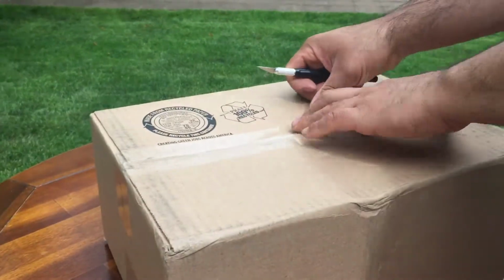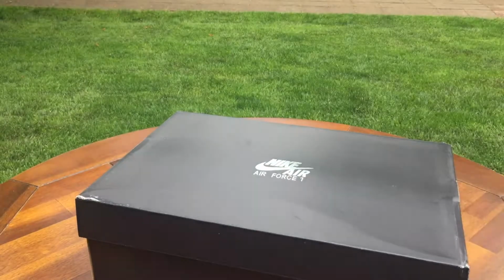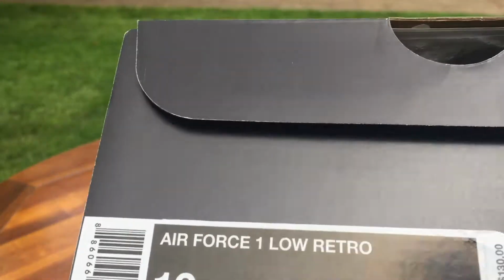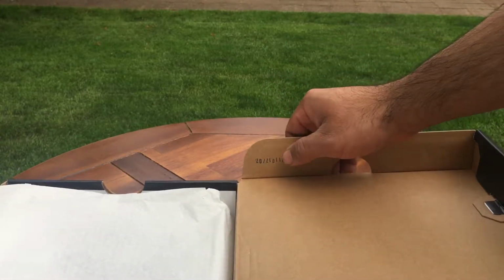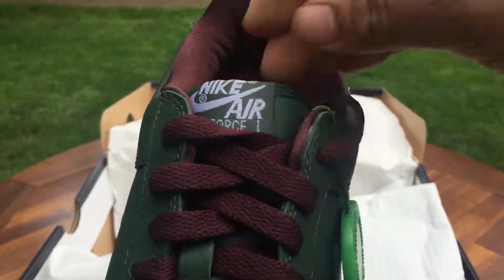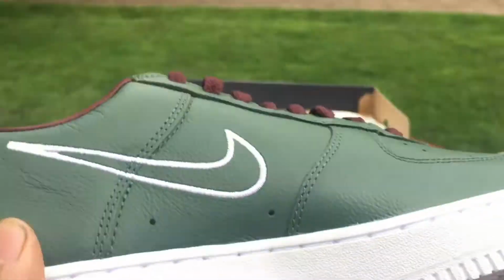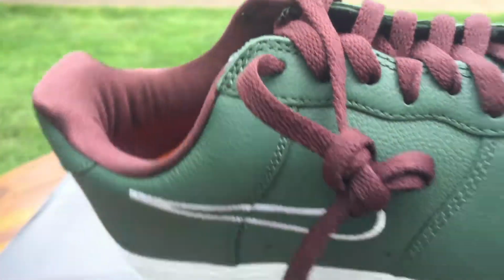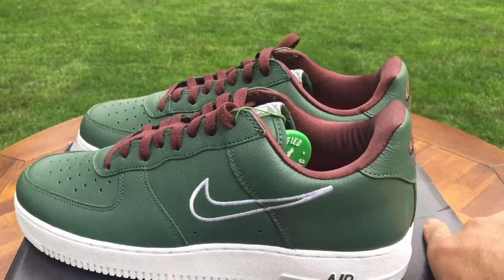AIR FORCE 1 LOW HONG KONG